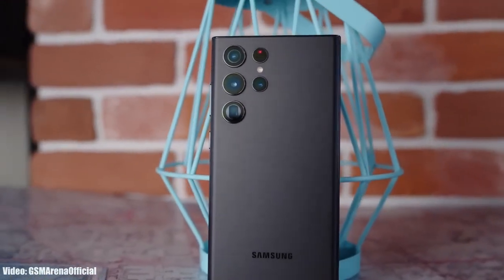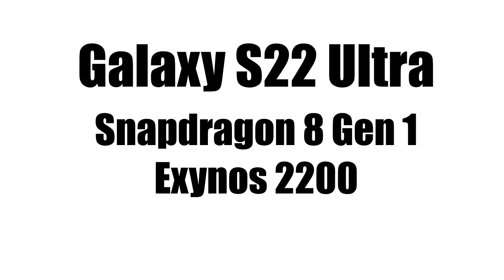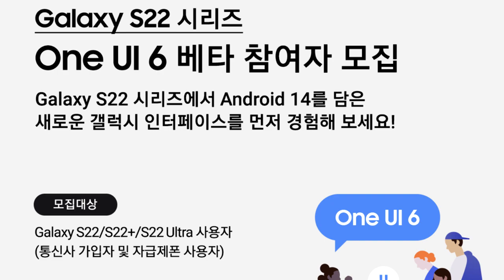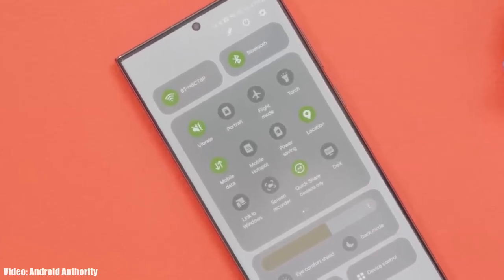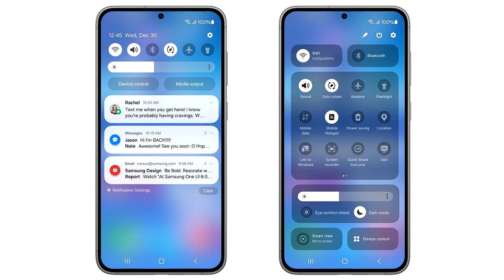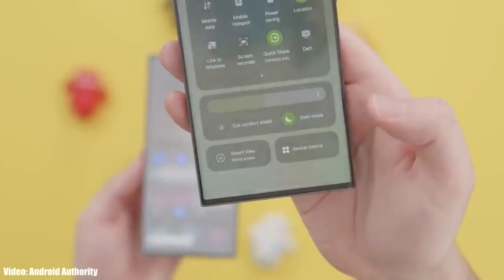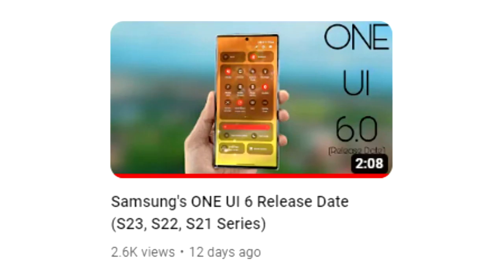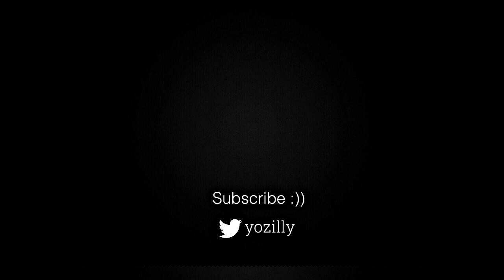Samsung Galaxy S22 Ultra Android 14 ONE UI 6 Beta Update - RELEASED !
Wireless Earbuds